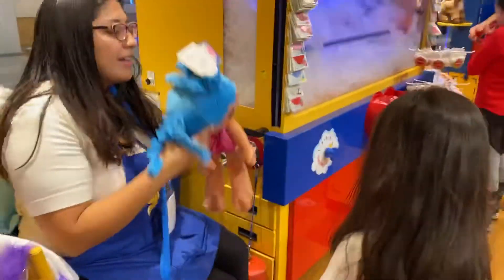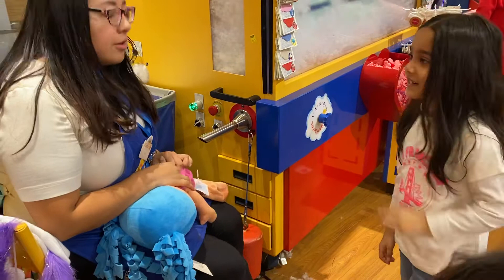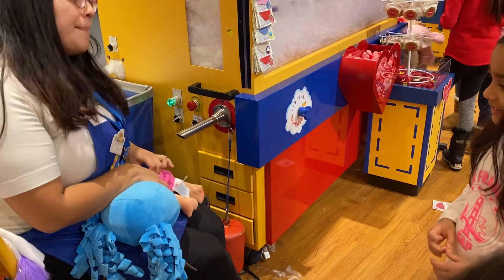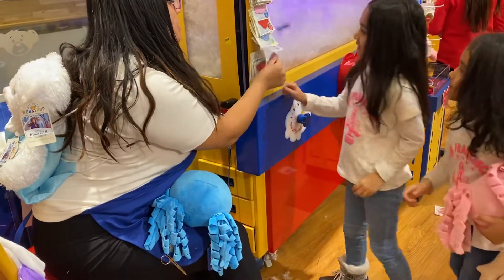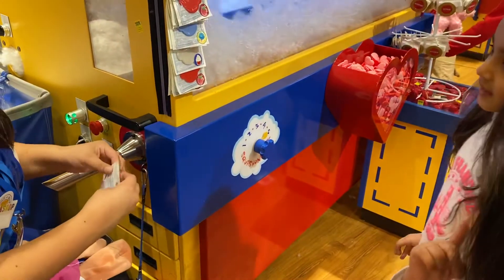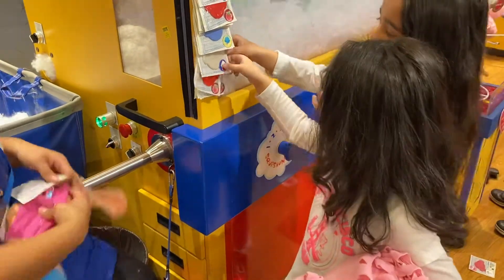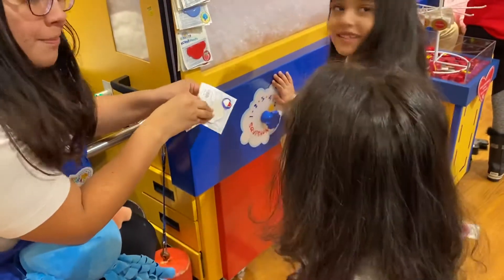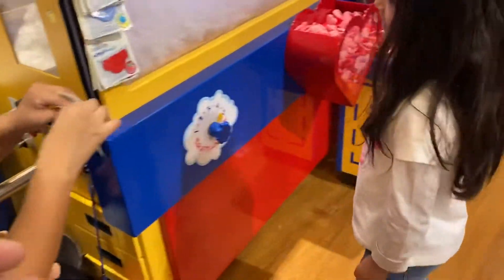Doll filling up with cotton